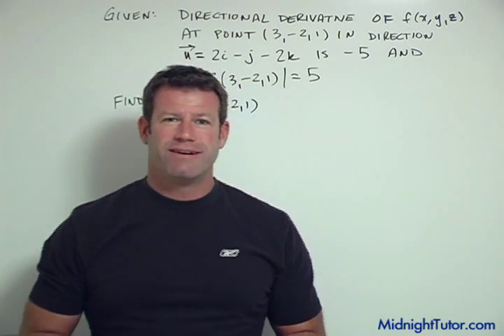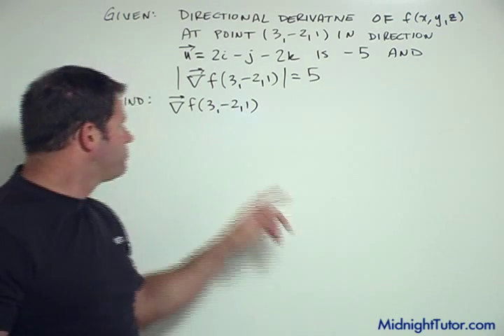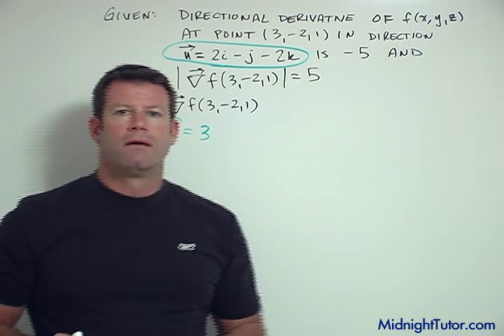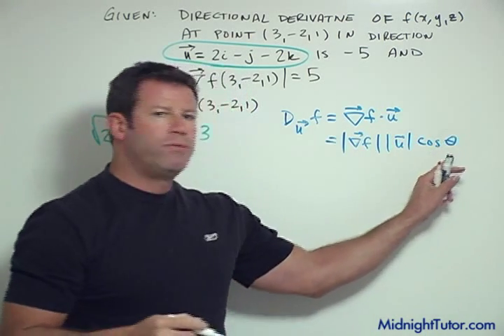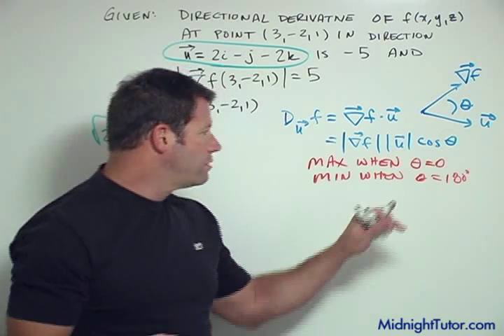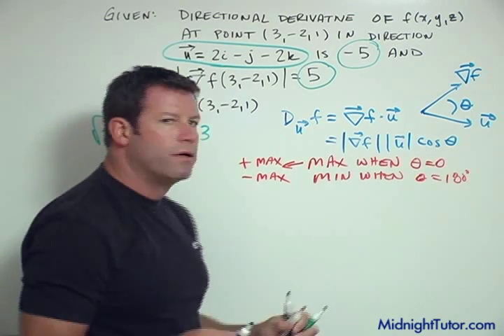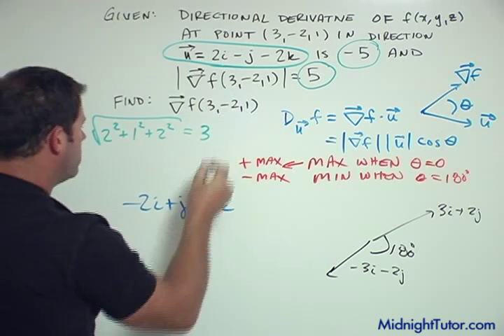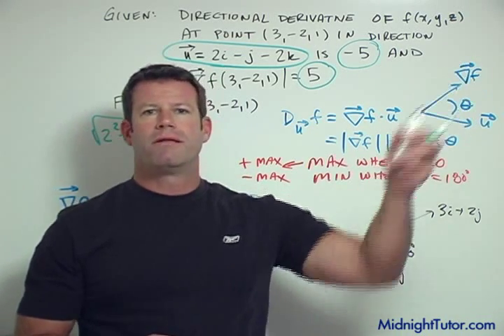Great Directional Derivative and Gradient Problem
For all of our FREE AND LARGER CALCULUS tutorial videos.  This problem investigates whether you really understand the meaning of directional derivative and gradient.